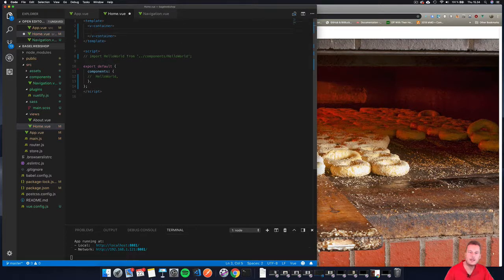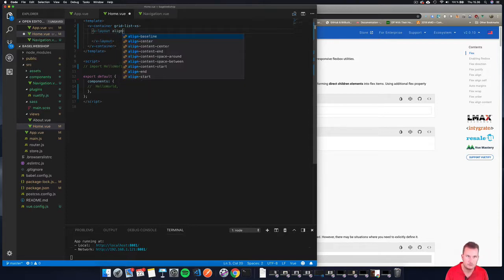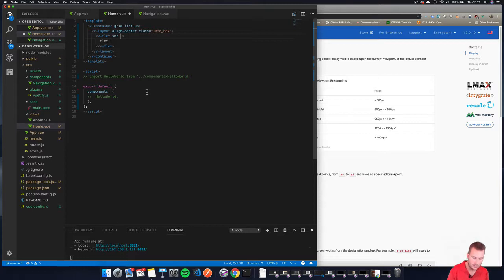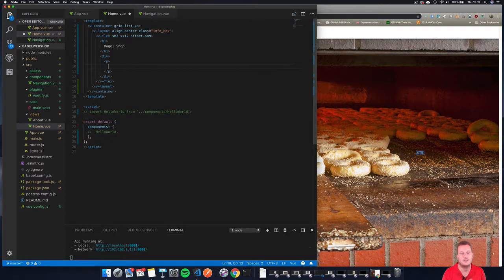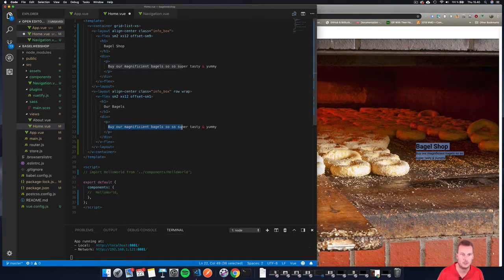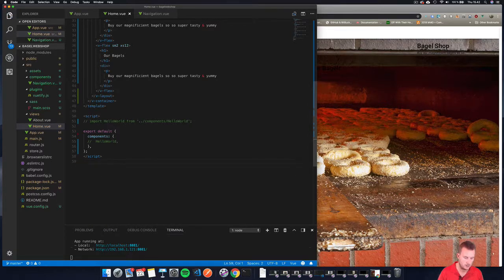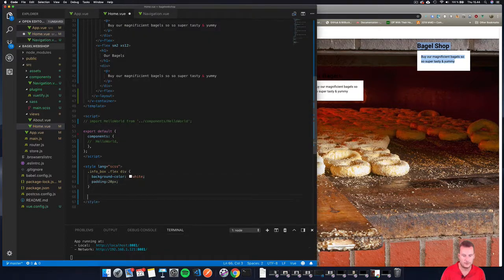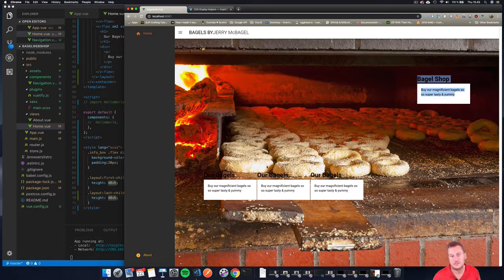VueJS | Lvl 5.10 Setting up v layout : Deprecated(new layout version)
Never version of vuetify

v-row and v-col, instead of v-flex and v-layout